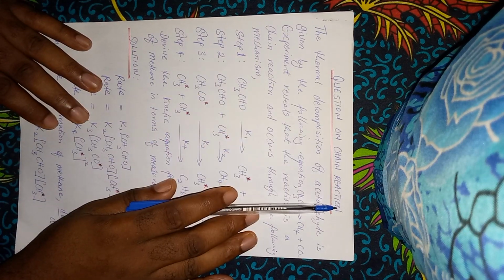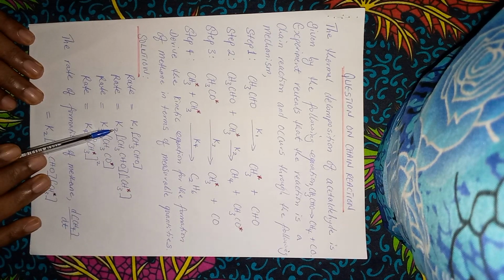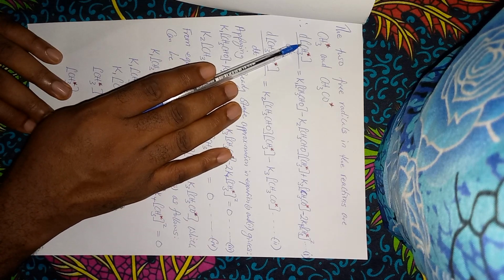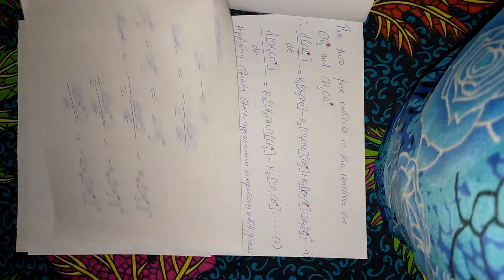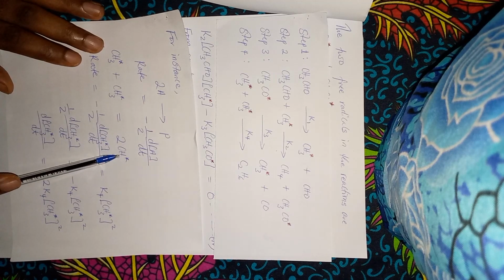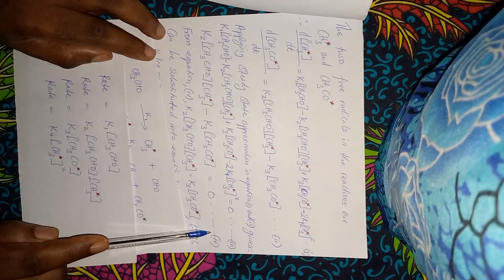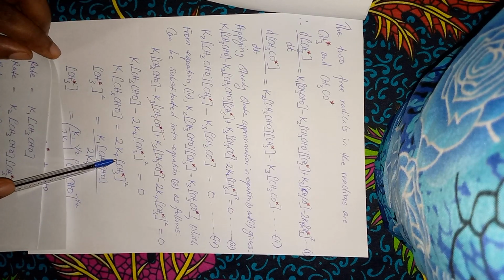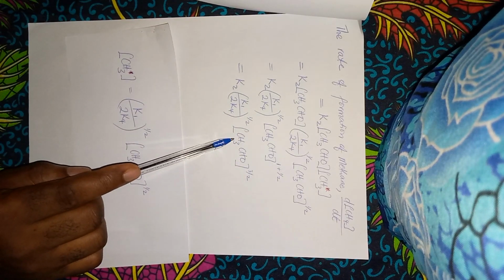Question on chain reaction (CHM 422)